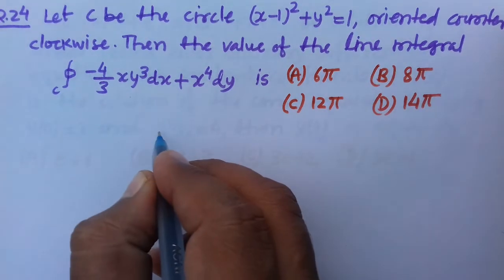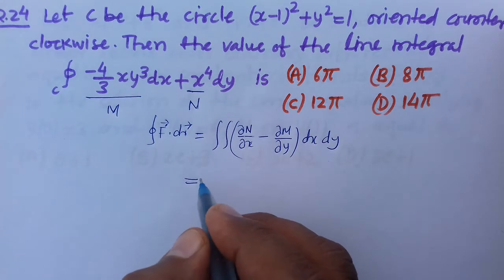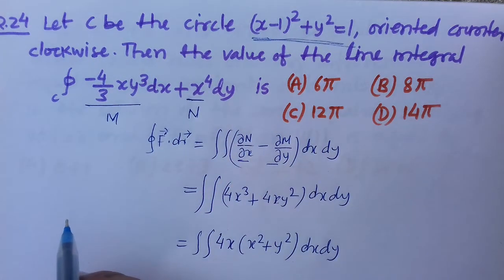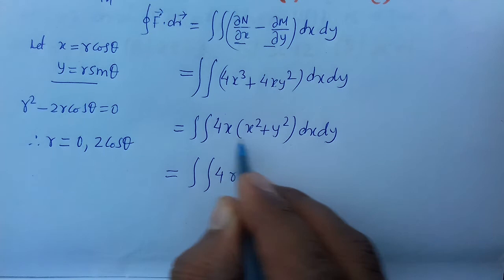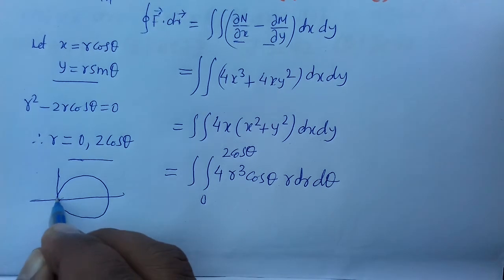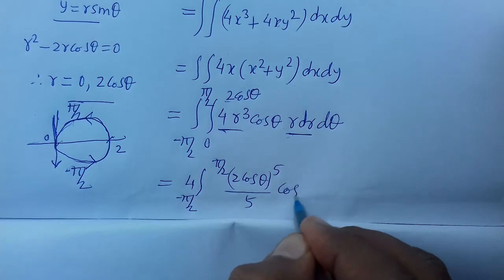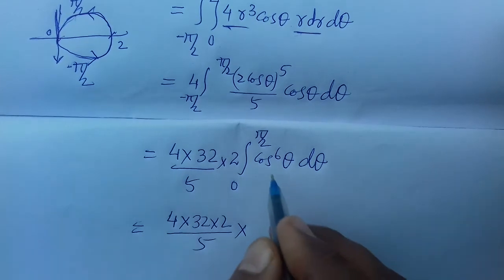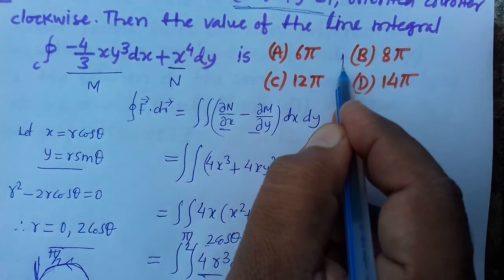IIT JAM 2019 MATH Q.NO. 24 (MCQ) Line Integral (Green's Theorem and Polar Co-ordinates )